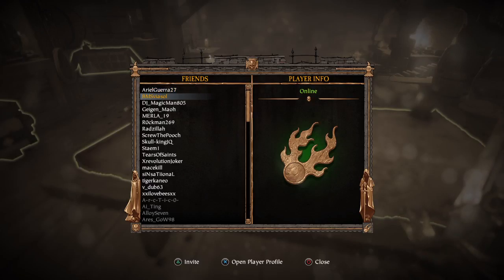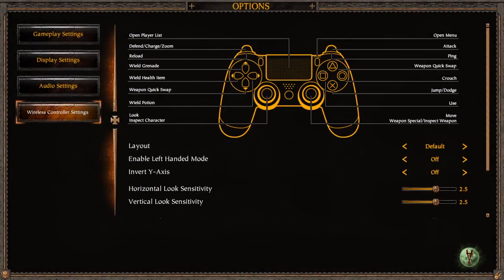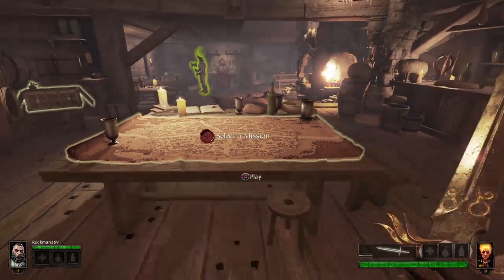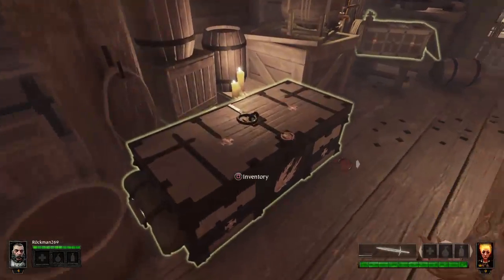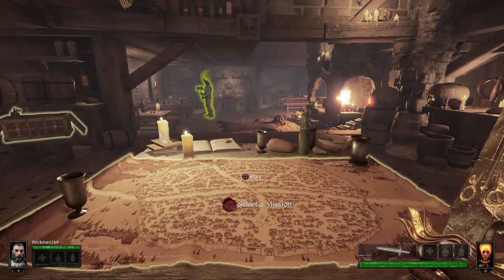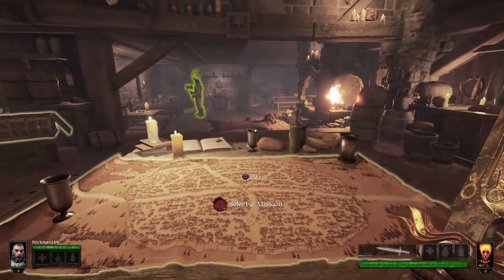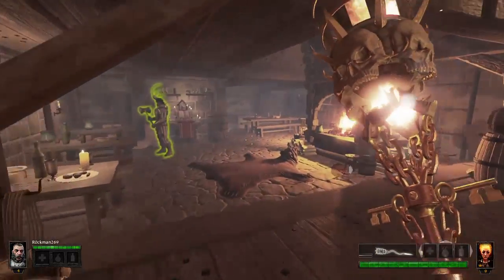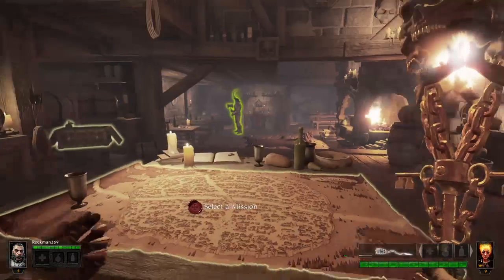[Update Version 1.02] Warhammer: The End Times-Vermintide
All videos on my channel are not for children, if you are not 18+ please get permission from your parents before watching this video. Possible content included in this video may include the following:
Harsh language.
Potential scenarios regarding sensitive situations either being portrayed or discussed.
Discussions that may be harmful to the development of children.
I REPEAT, IF YOU ARE UNDER THE AGE OF 18, YOU MUST ASK YOUR PARENTS FIRST BEFORE YOU WATCH.
This info has been added as a warning to help comply with COPPA regulations.

Let's take a look at the newest patch, and see what's changed.